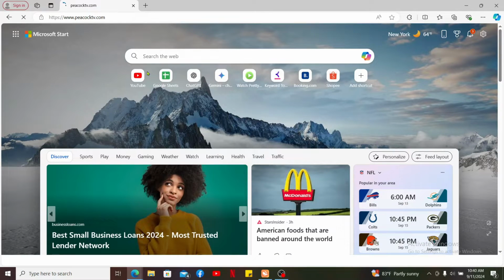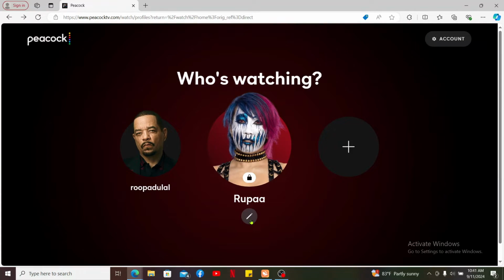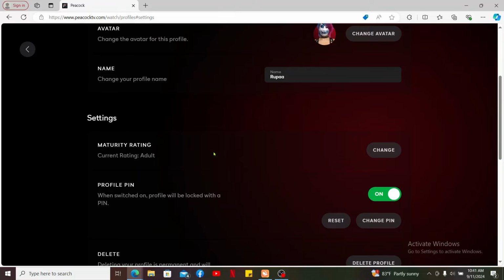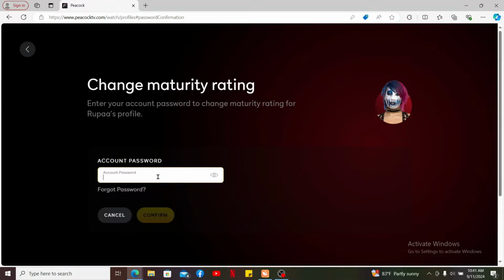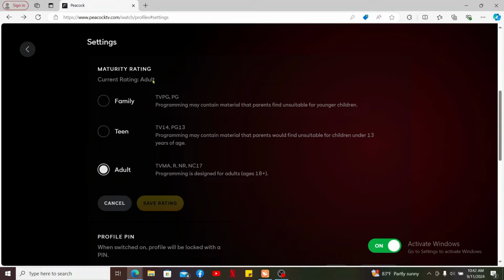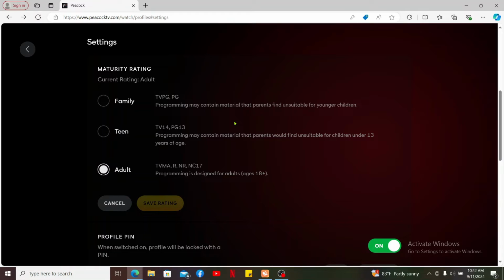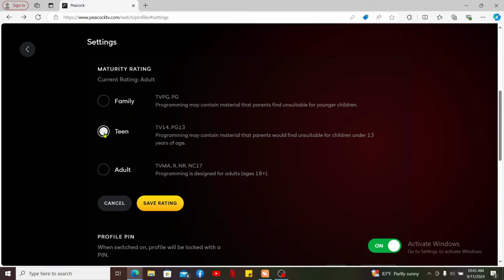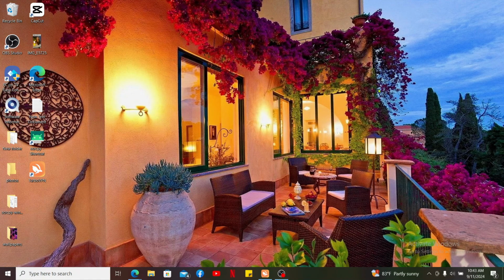How to Change the Maturity Rating for a Profile on Peacock TV 2024?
In this video, we'll guide you through the process of adjusting the maturity rating for a profile on Peacock TV. Whether you're setting up parental controls or just want to customize your viewing experience, we’ve got you covered with a clear and easy-to-follow tutorial.